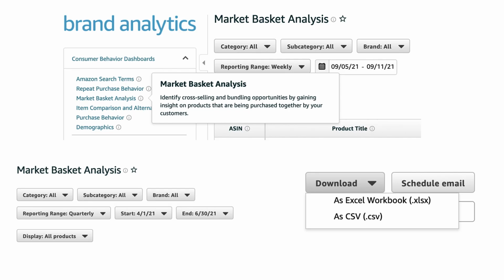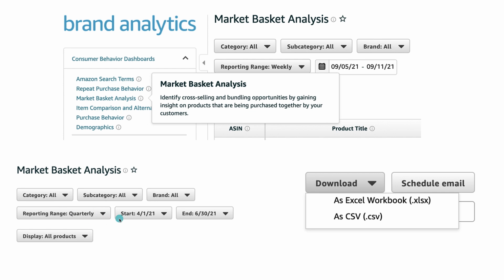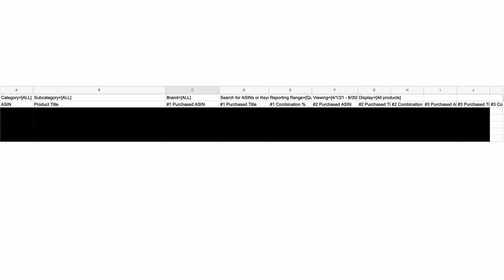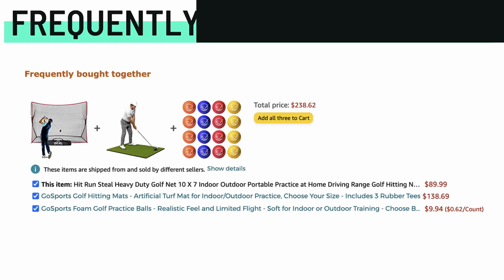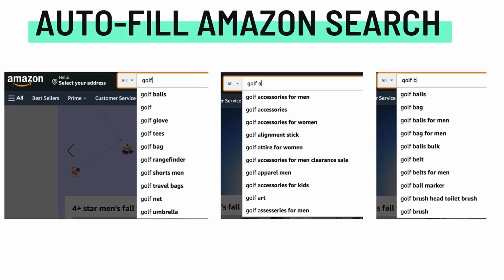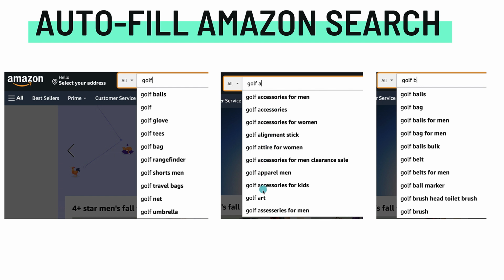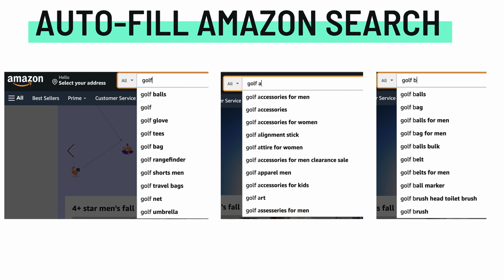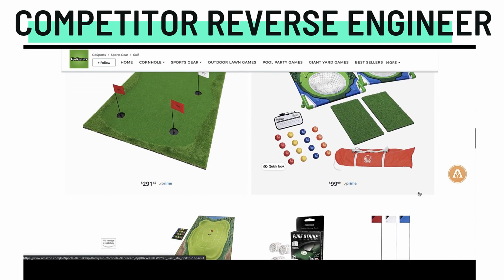Amazon FBA Product Research Method 3: Amazon Tools // 2) PRODUCT PYRAMID // Video 2.2.4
MODULE 2) PRODUCT PYRAMID / Video 2.2.4 Amazon Tools

KEY POINT:  Review the processes within brand analytics and amazon.com that I use to generate product ideas.